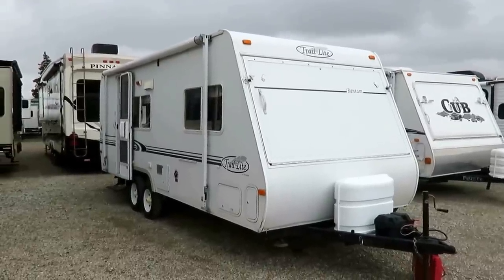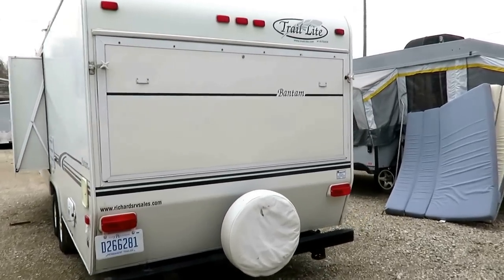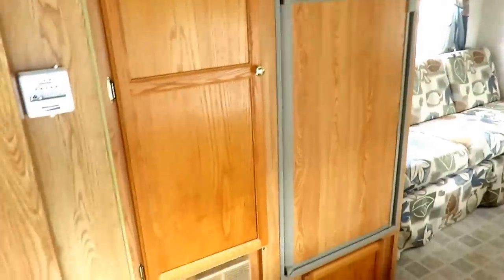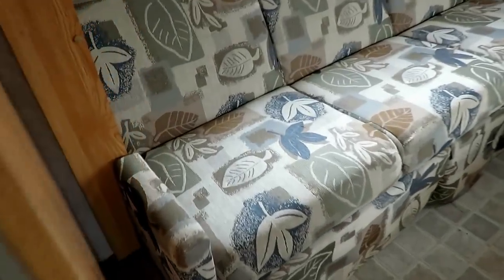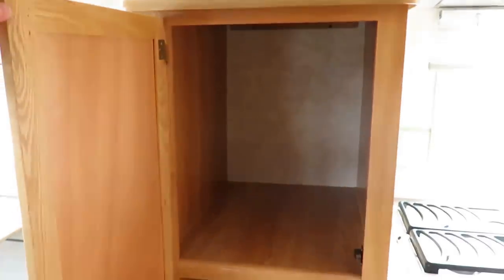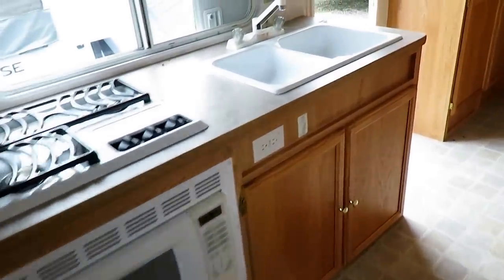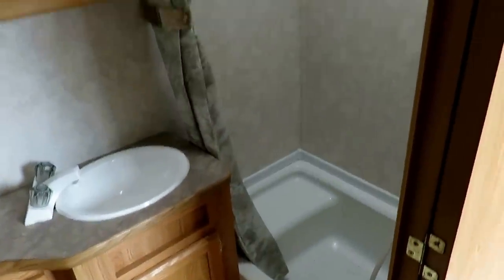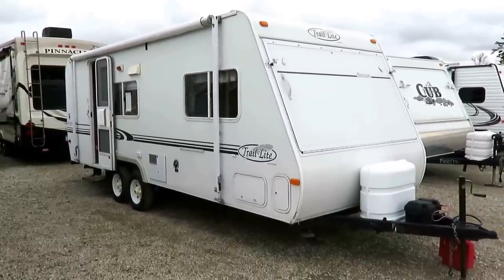(Sold) HaylettRV.com - 2003 Trail Lite Bantam 23B Used Hybrid Ultralite Travel Trailer by R-Vision